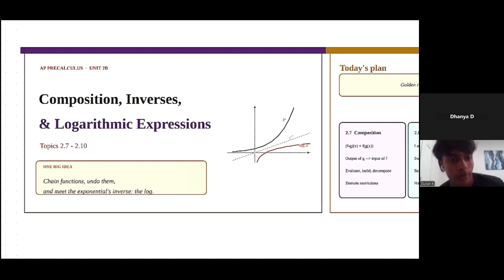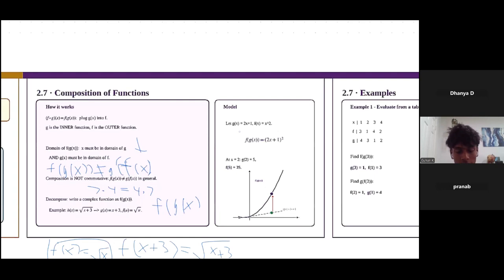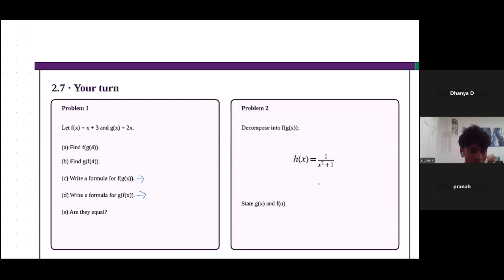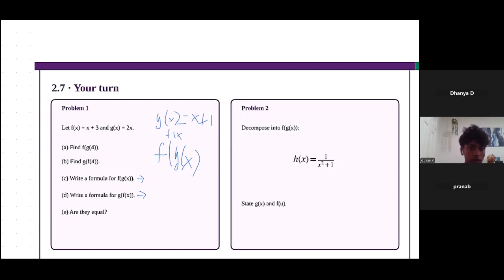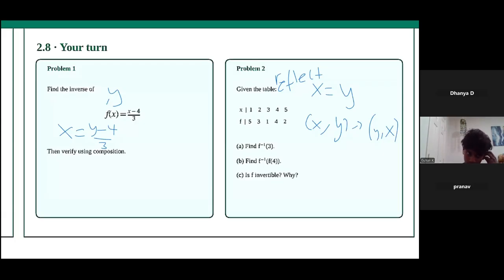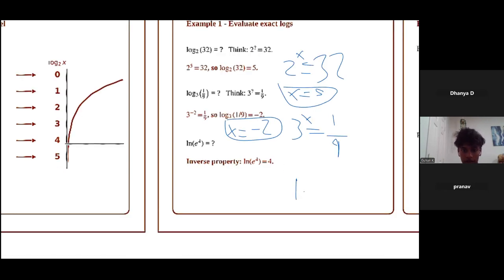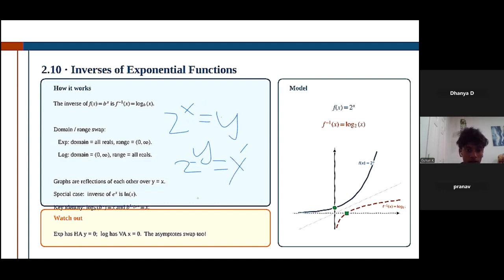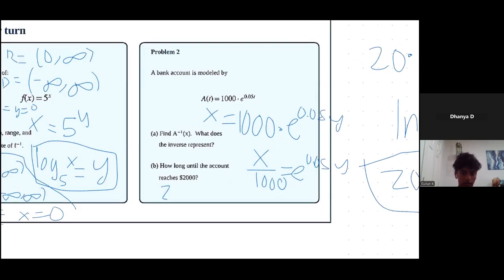AP Precalculus Topics 2.7 to 2.10